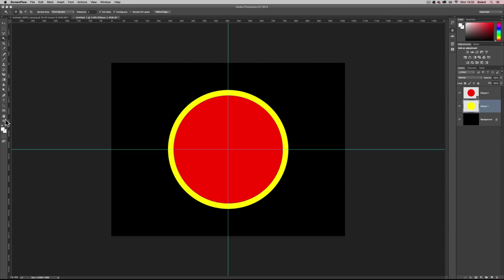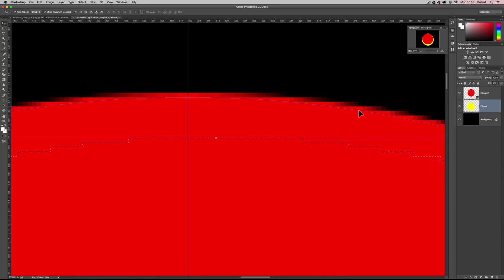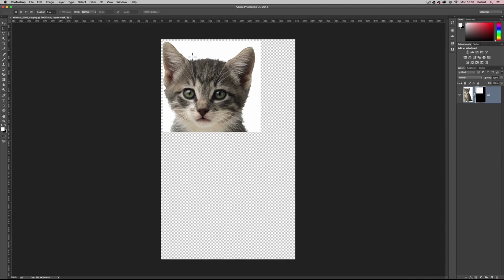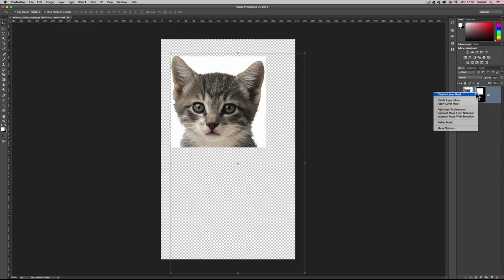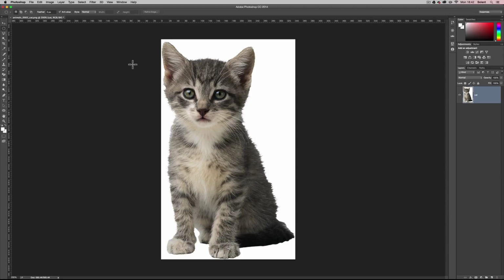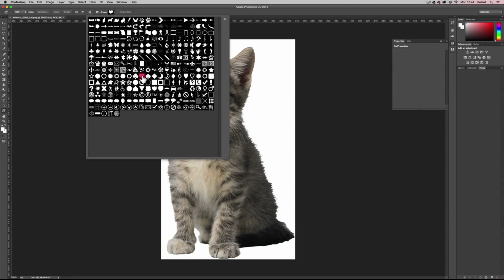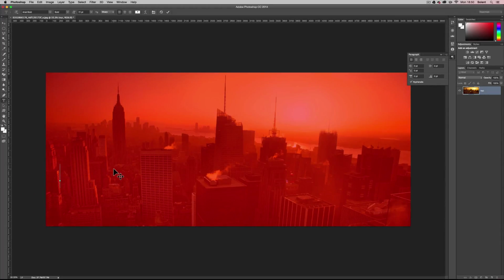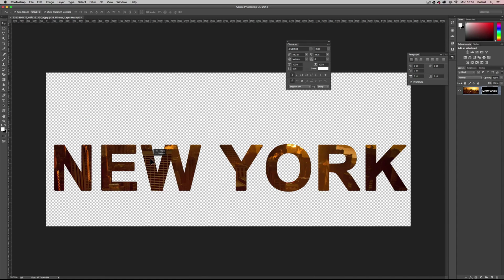Photoshop CC - Masks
Vector and Layer Masks in Adobe Photoshop CC

Other images Microsoft Office Clip Art